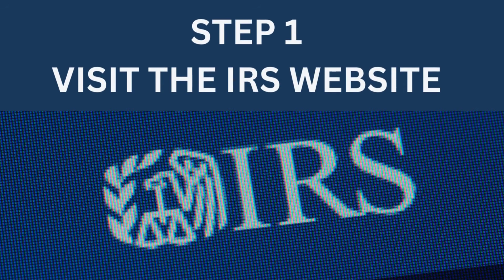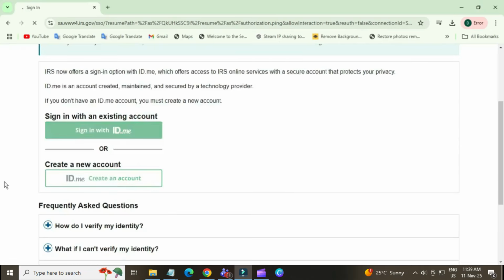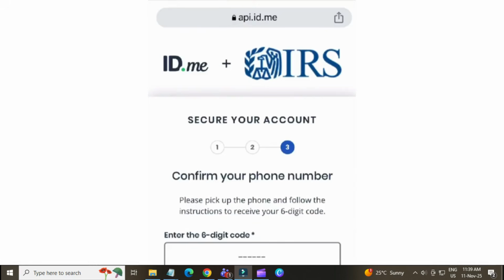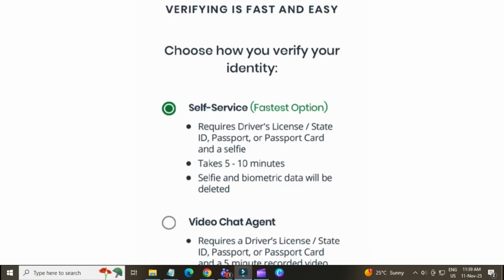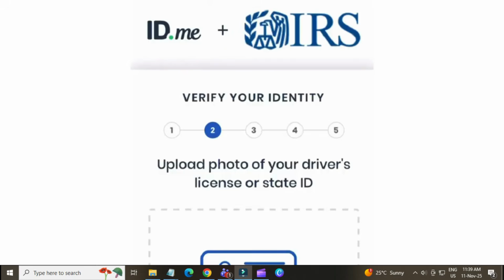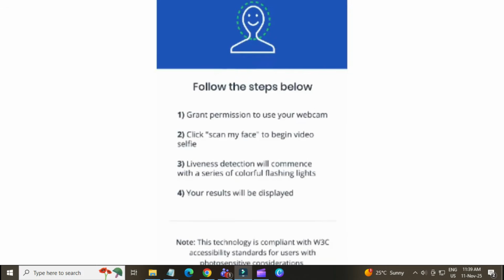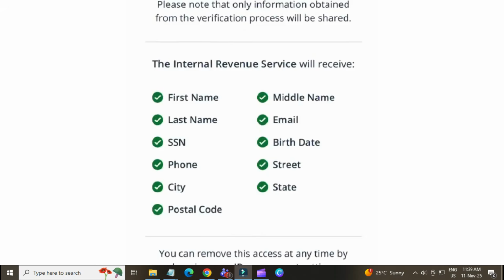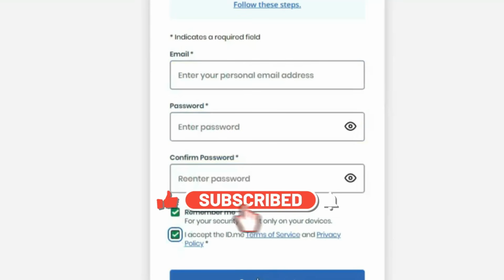Create Your IRS ID.me Account in Just Minutes | Full Setup Guide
In this video, I’ll walk you through the quick and easy process of creating your IRS ID.me account — step by step! Whether you’re signing in for tax purposes, verifying your identity, or accessing government services online, this full setup guide will help you complete the process smoothly in just a few minutes.

✅ What You’ll Learn:

How to create an ID.me account for the IRS

How to verify your identity online

How to link your ID.me account with the IRS

Creating an ID.me account is now a must for IRS sign-ins. This guide ensures you don’t miss any important steps — saving you time and preventing verification errors.